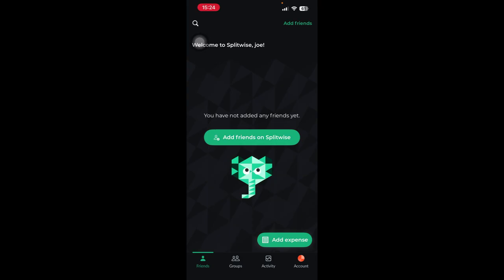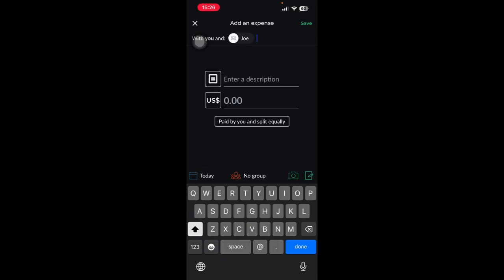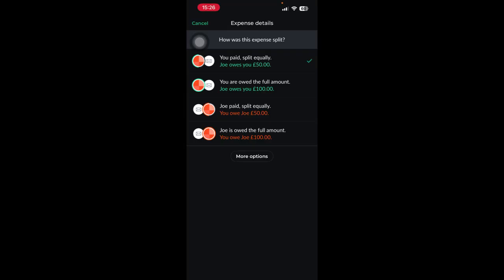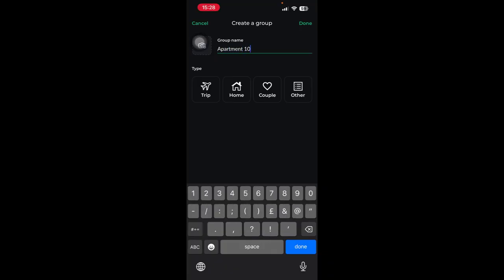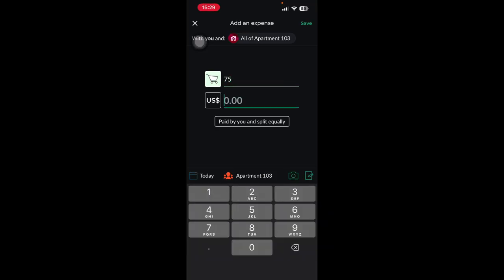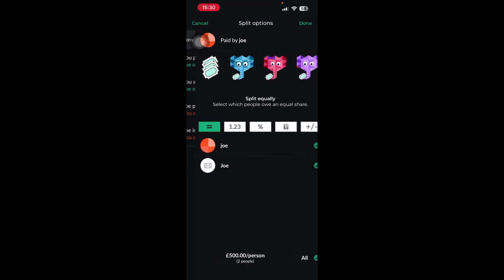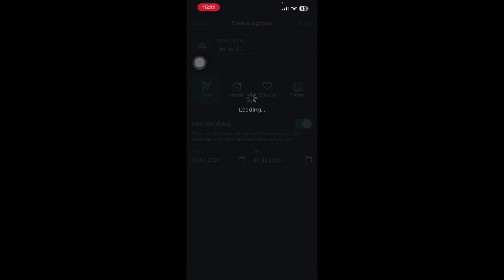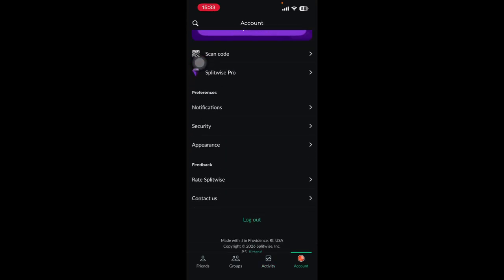How to Use Splitwise App (Tutorial for Beginners)